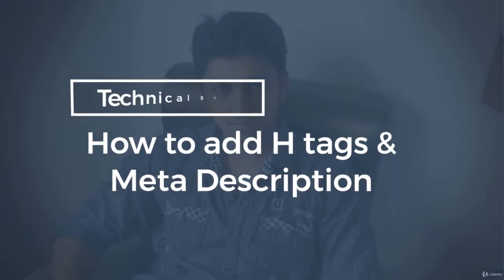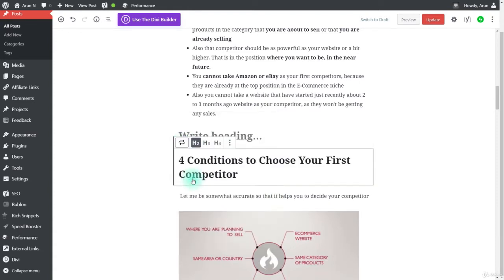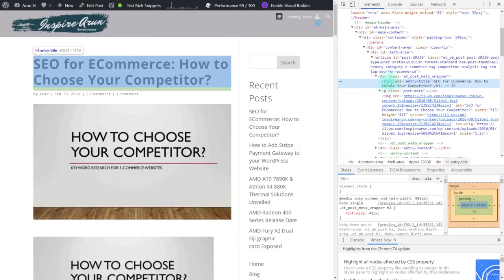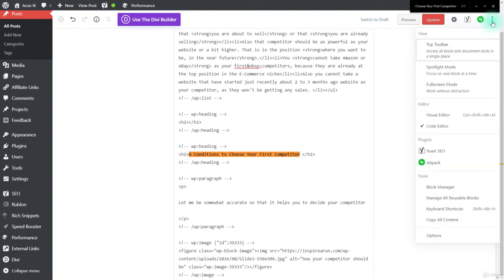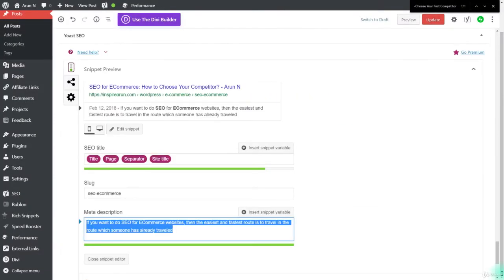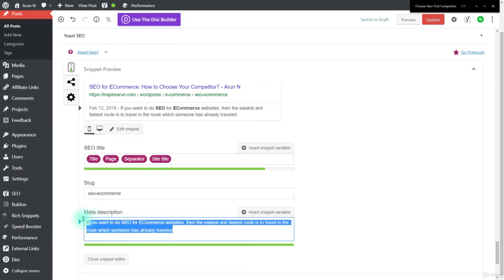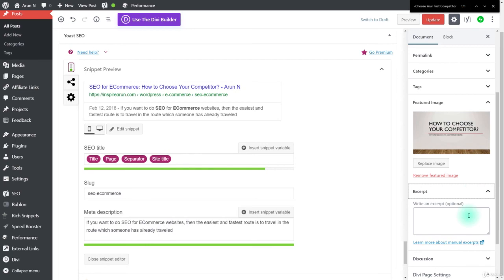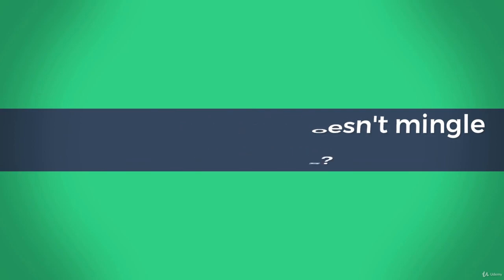3 How to Add Heading tags and Meta Description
This course, SEO 2021 Training: The Complete SEO Course for WordPress Websites is all about 50 SEO (Search Engine Optimization) factors on how to reach top spot on Google search with Search Engine Optimization.